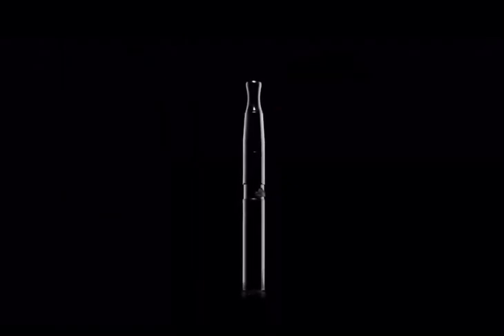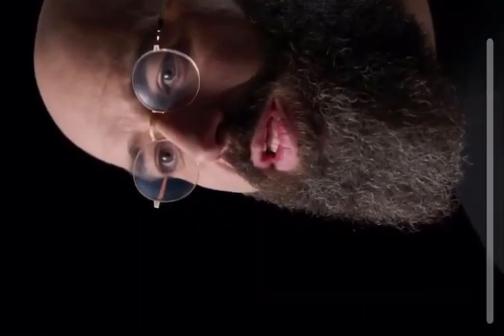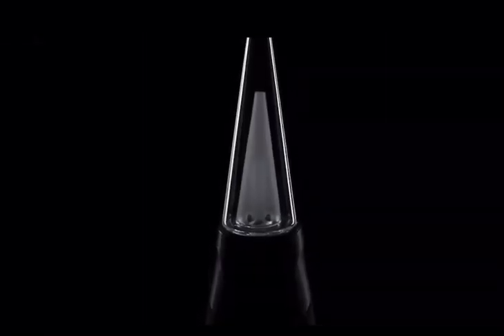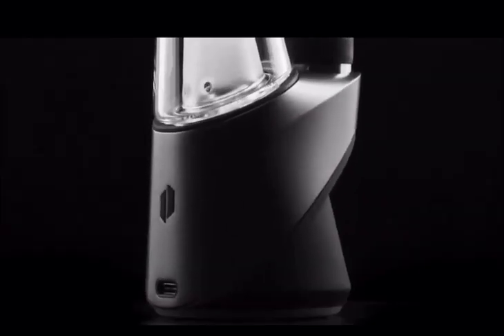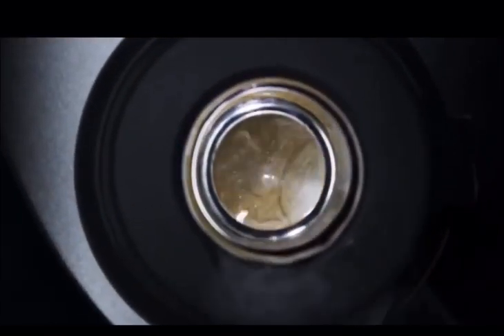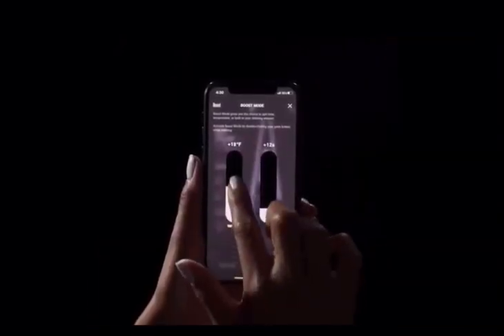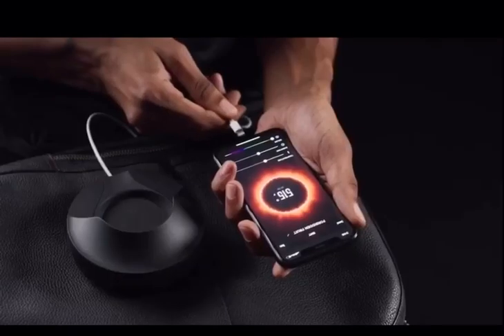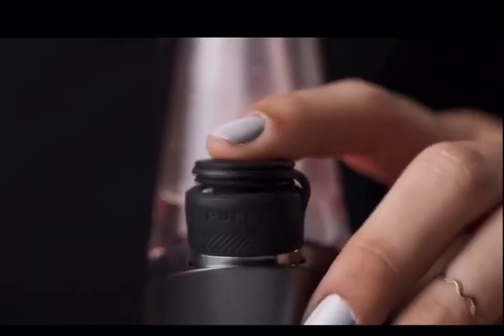PUFFCO PEAK PRO **Complete Breakdown** must watch!!